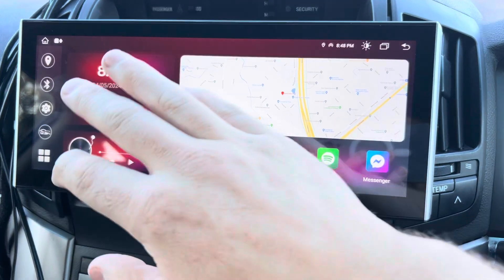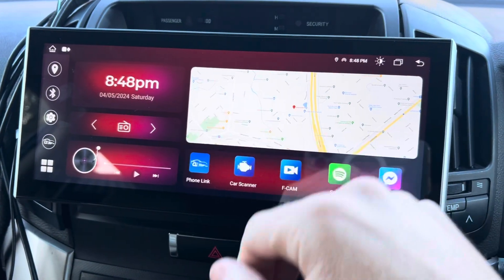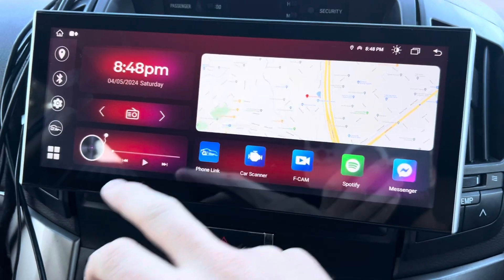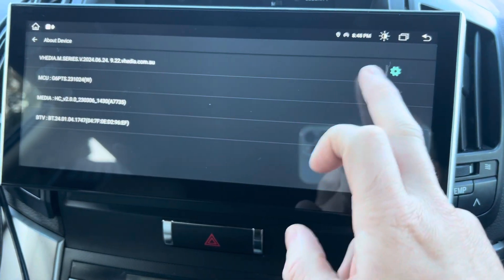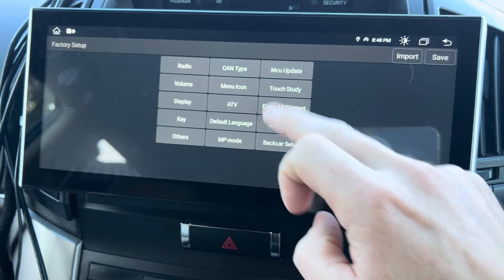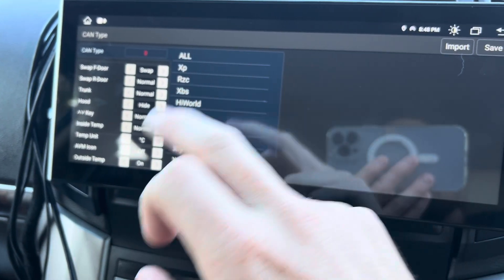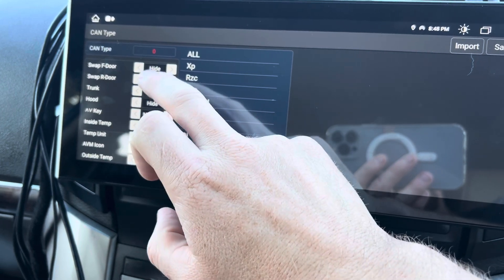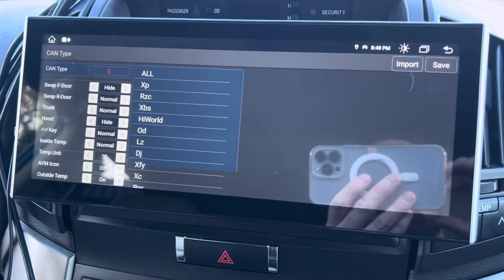Swapping Door Open Sign - M Series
How to switch or hide the door open from showing if your have our m series unit with Can Bus.

In this video, we address a common question about the M series: how to manage the door open indicators. While this particular car doesn't have a CAN system, you can still customize how the door open signs are displayed. We'll guide you through the settings on your car entertainment device, showing you how to swap or hide indicators for the front door, rear door, trunk, and hood. Whether you want to change the indicator locations or turn them off entirely, we've got you covered. Watch to learn more!